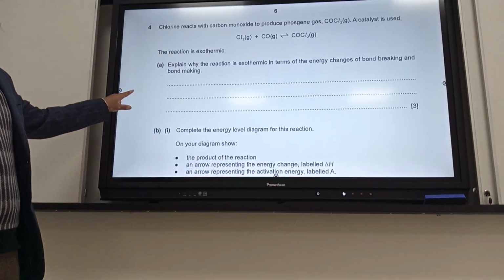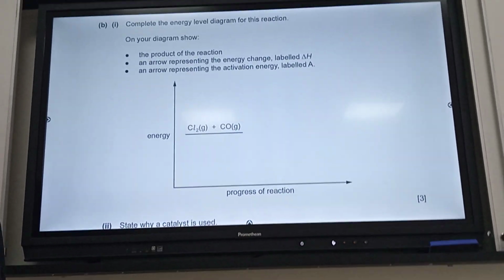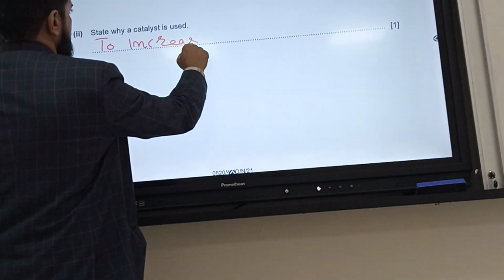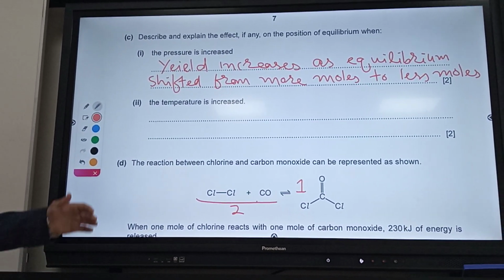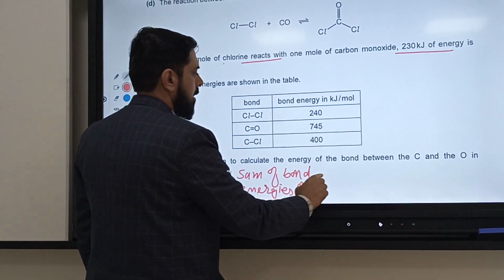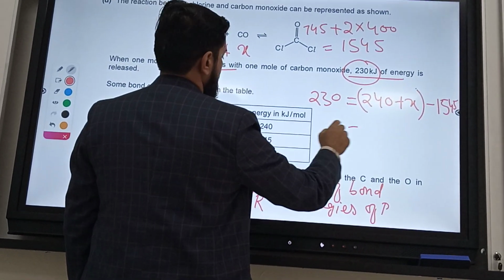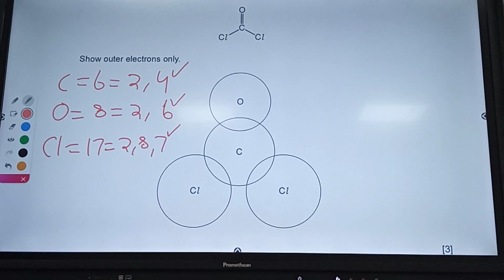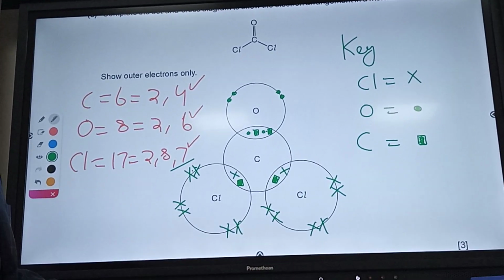Solved Past Paper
Solution if Question 4 of IGCSE 0620/42/O/N/2021

Link of the previous video from question 1, 2 and 3 of IGCSE 0620/42/O/N/2021: